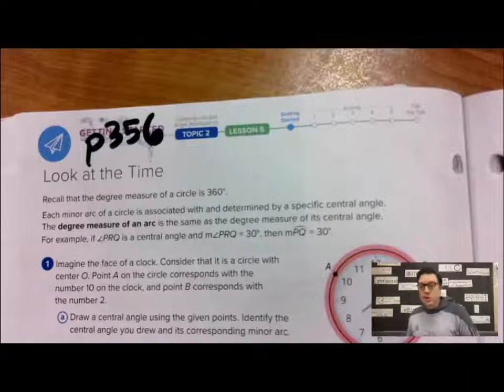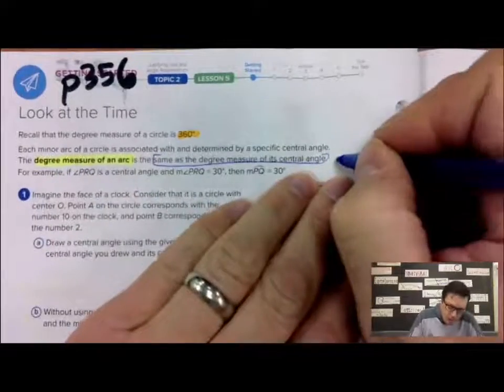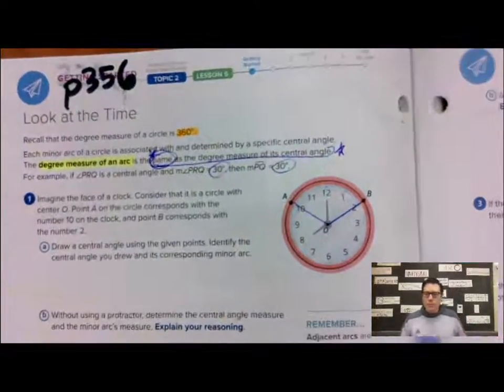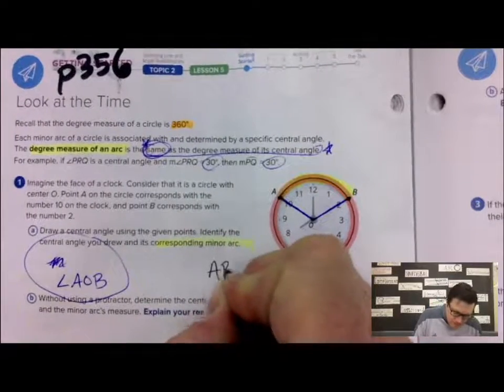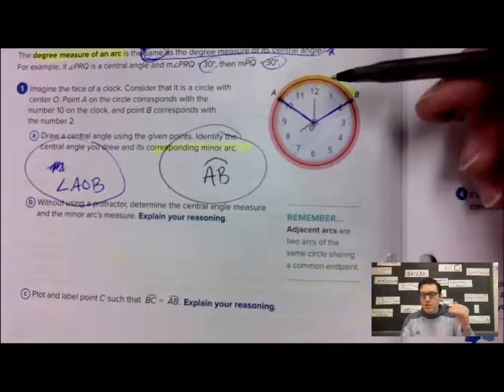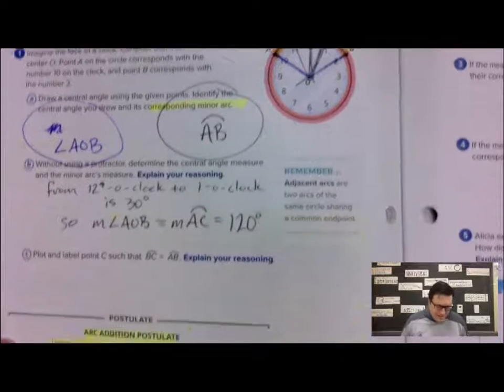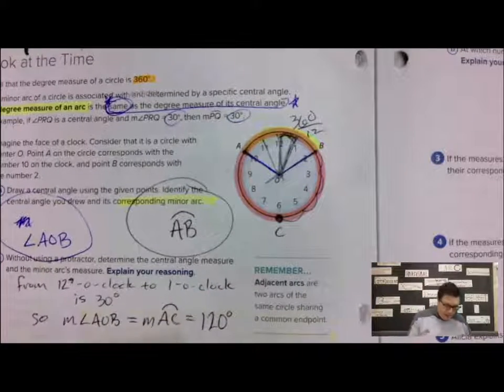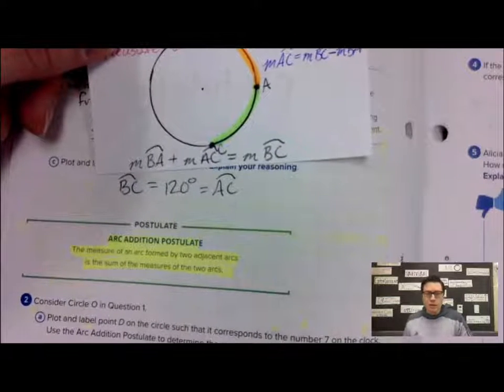pg 356 Look at the time Getting Started Minor Arc Angle Measure Addition Postulate Geometry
pg 356

The measures of Central Angles will be the same as the Minor Arcs that they create.
In a clock with 12 hour divisions, each hour is separated by 30º.  So, 10-o-clock and 2-o-clock are separated by 120º.